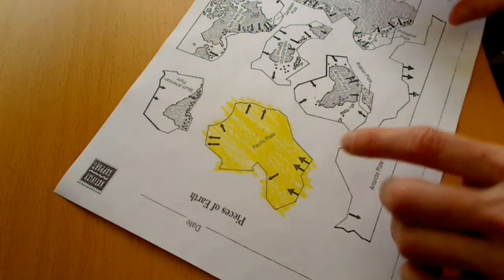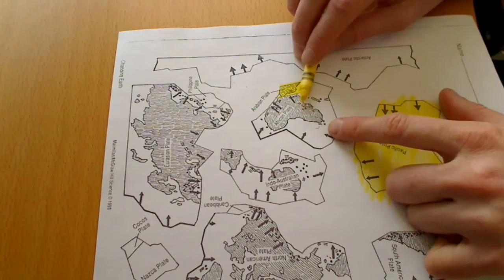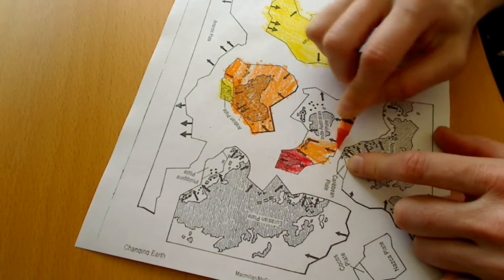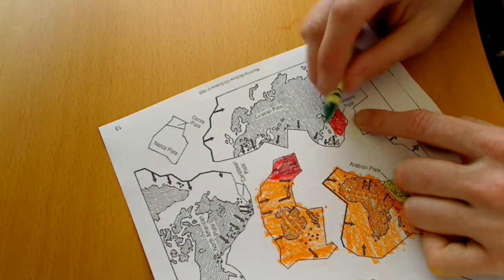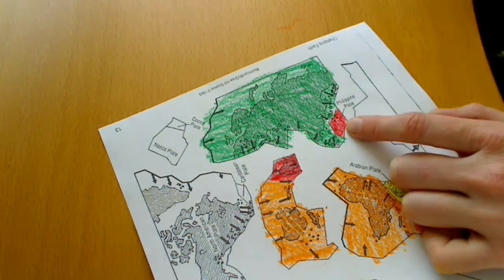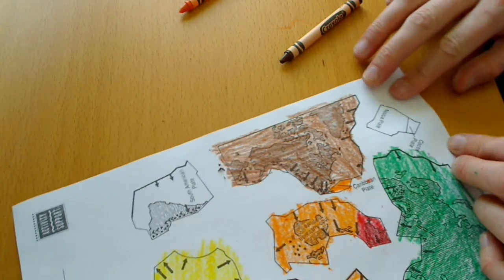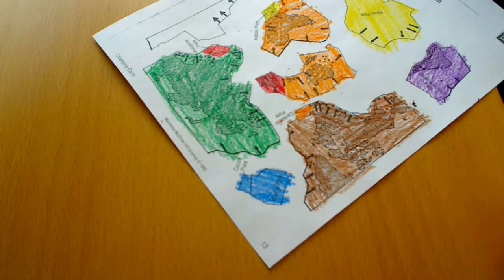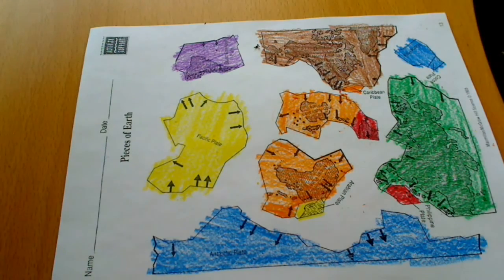Plate Tectonics Part 2